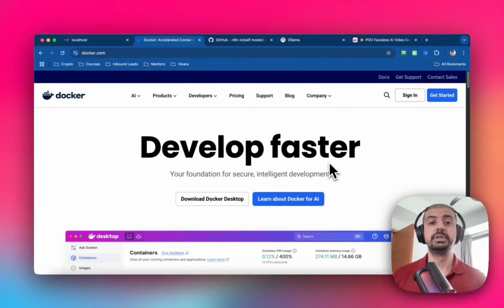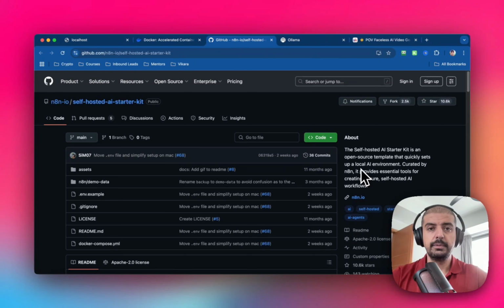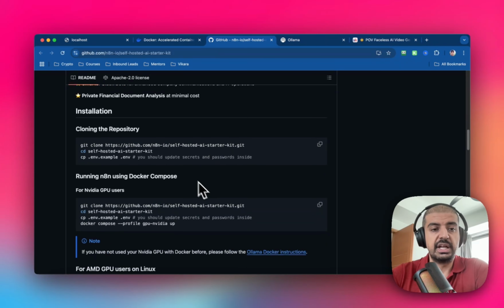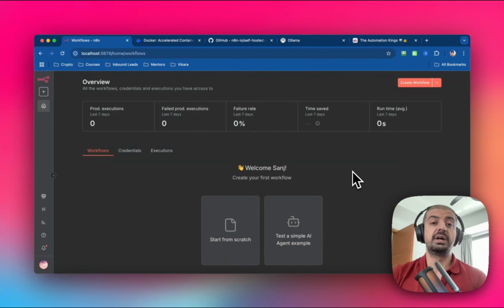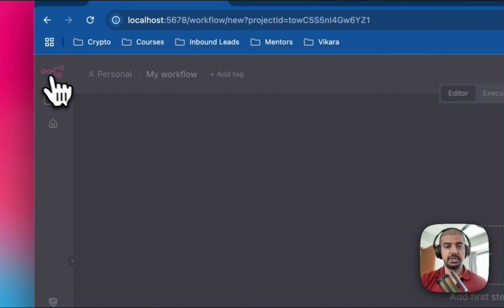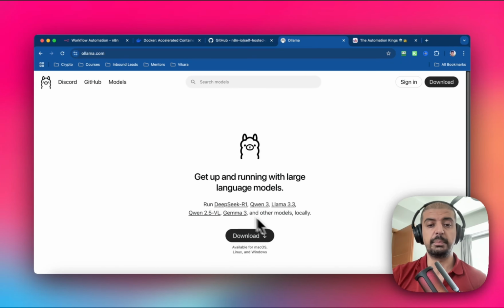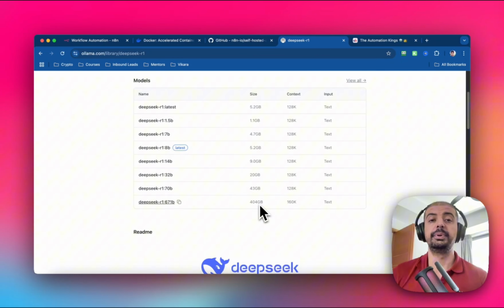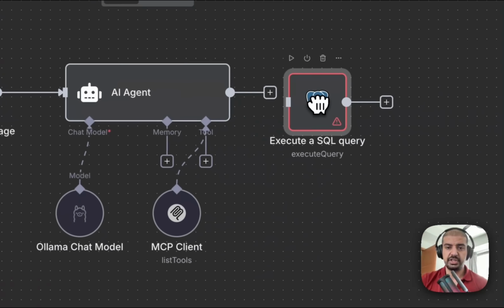This FREE AI Stack Beats ChatGPT + Zapier (And Runs Locally)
Tired of paying for AI tools you don’t fully control? In this step-by-step tutorial, I’ll walk you through the ultimate local AI stack — featuring free Large Language Models with Ollama, no-code automation using n8n, vector search with Qdrant, structured storage via Postgres, and a powerful MCP dashboard to orchestrate everything.

Whether you’re a solo founder, automation nerd, or AI enthusiast, this setup gives you full privacy, unlimited experimentation, and no monthly fees. Run it all locally, even offline. Perfect for building your own AI agents, workflows, or side hustles from your laptop.

WHY ME?

TIMESTAMP
00:00 Intro
00:11 How to install Docker
00:58 How to install the n8n Starter Kit
02:54 How to setup n8n and install MCP client
07:19 Join the AI community

local ai setup, run ai locally, ollama tutorial, n8n local setup, mcp local, ai agent builder, open source ai tools, no code ai stack, self hosted llm, run gpt on your pc, ai workflow automation, open source automation, ollama n8n integration, local gpt setup, ollama n8n integration, run ai offline, ai automations free, ai side hustle 2025